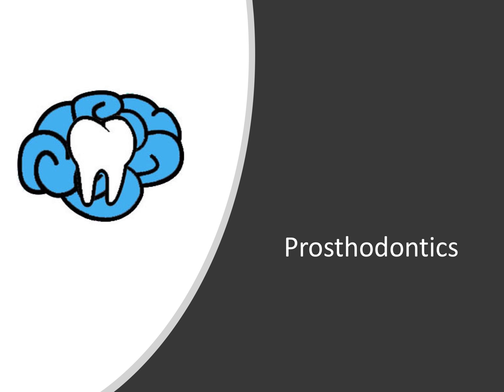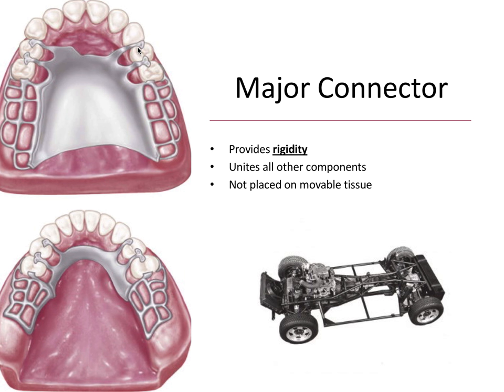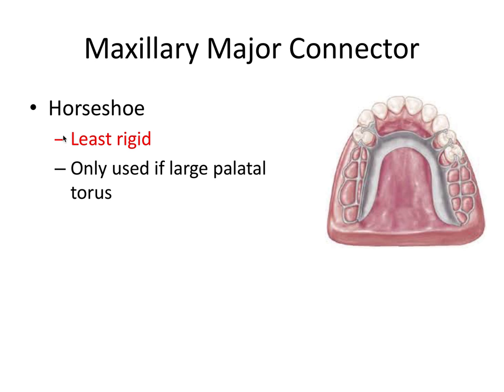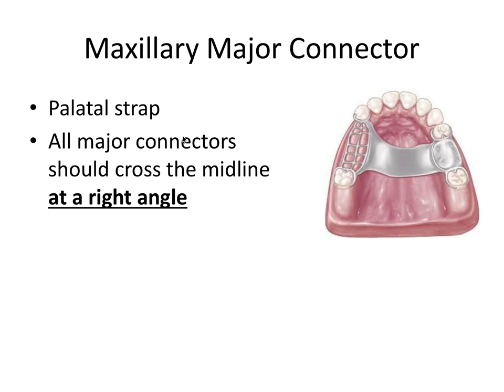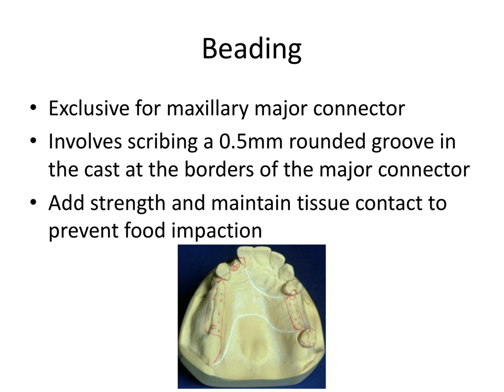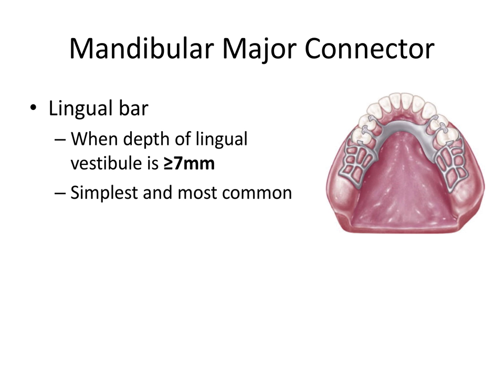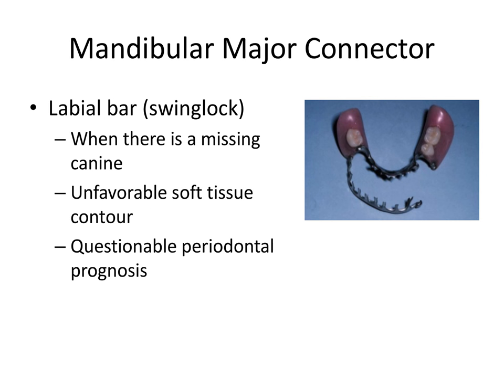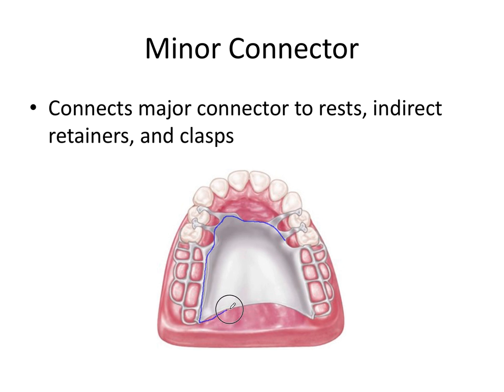Prosthodontics | Major & Minor Connectors | INBDE, ADAT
In this video, we learn about major and minor connectors of the metal framework.